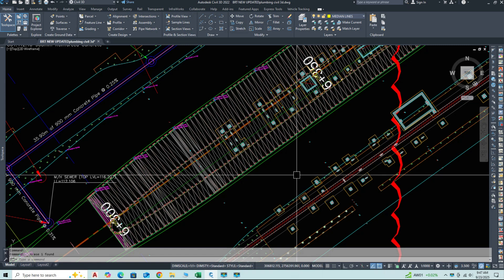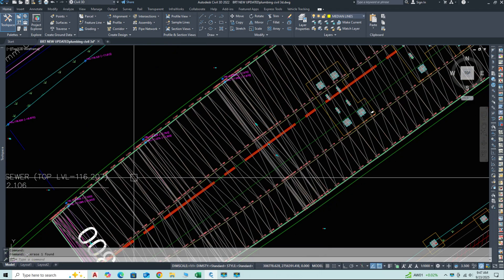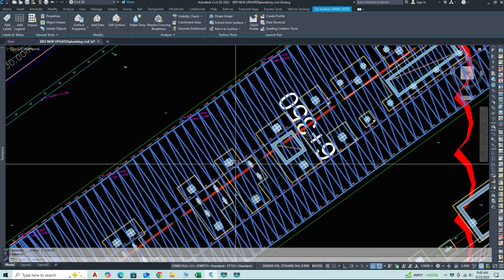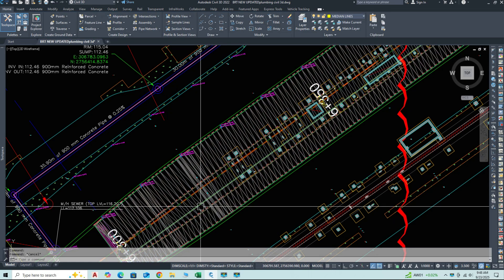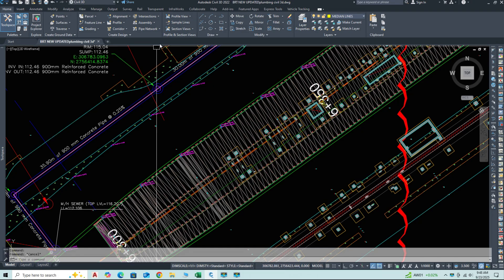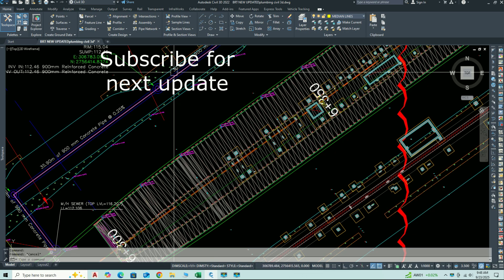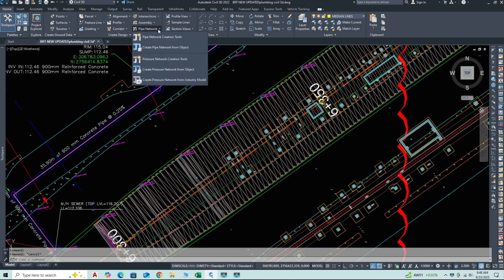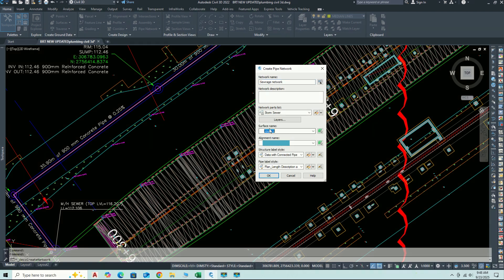How to Design a Sewer Pipe Network in Civil 3D (Fast & Easy)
In this quick Civil 3D tutorial, learn how to design a basic sewer pipe network step-by-step. We cover network creation, invert level editing, adding parts to profile views, and labeling . Perfect for beginners and civil engineering students!

Artist: : Diffie Bosman